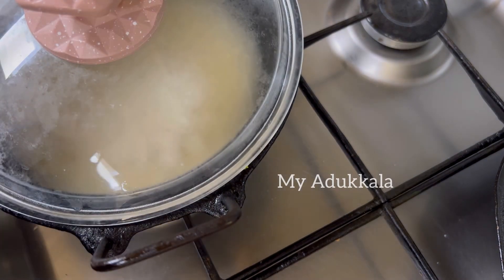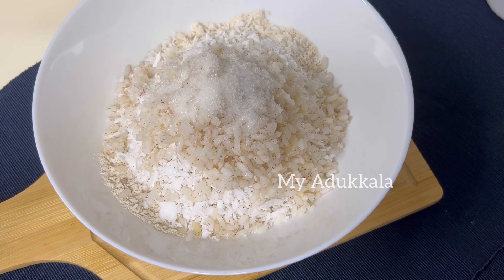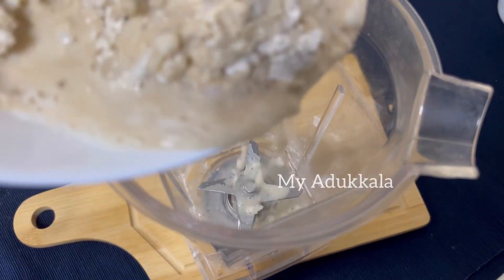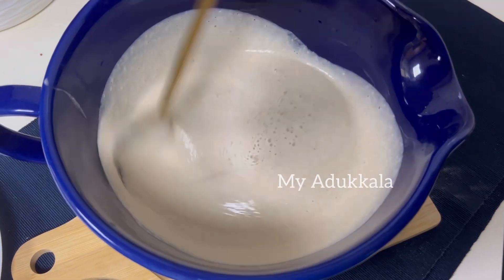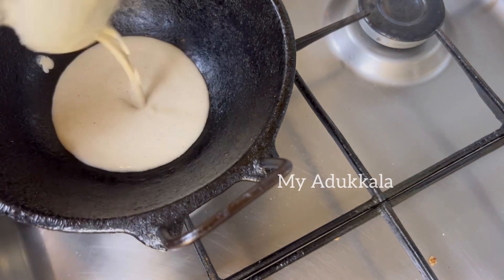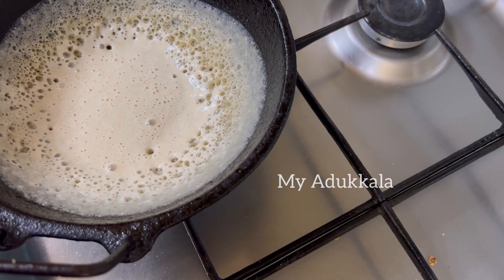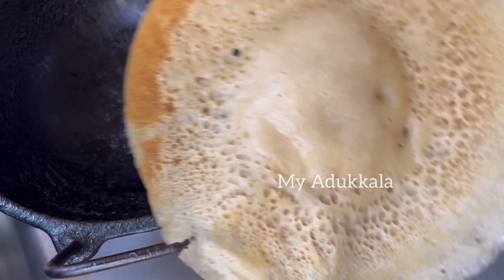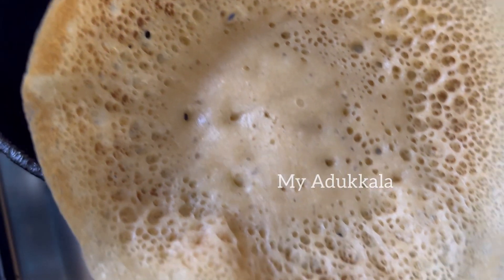Wheat അപ്പം വെറും അര മണിക്കൂര്‍ കൊണ്ടു ഉണ്ടാക്കം|instant Wheat Appam Recipe|My Adukkala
Wheatappam